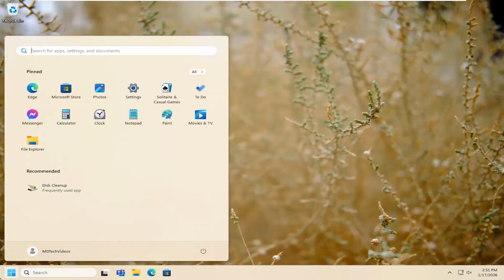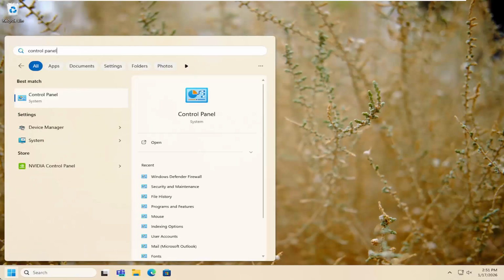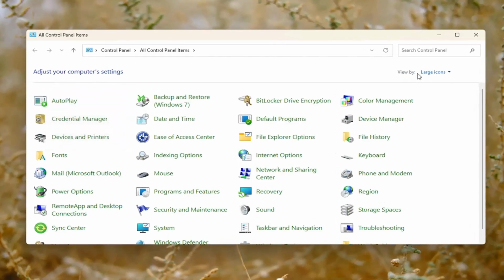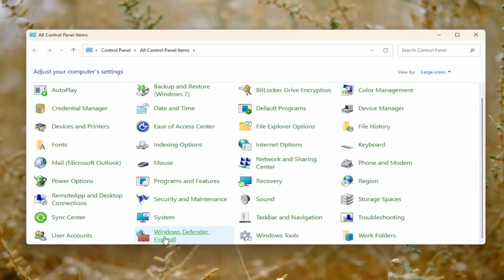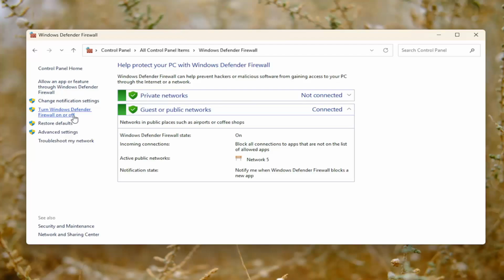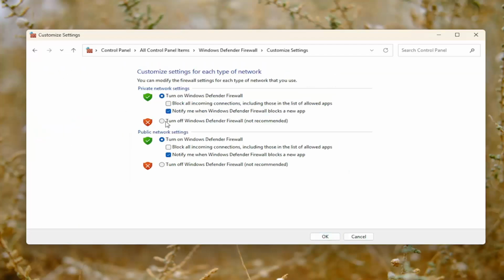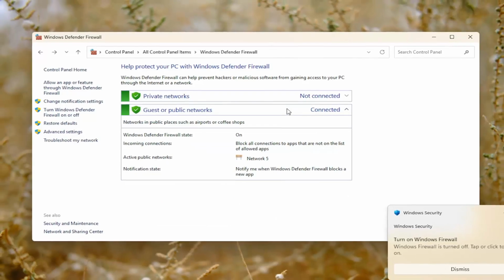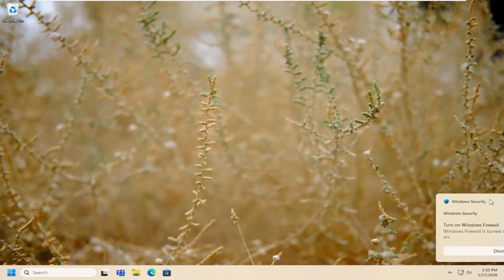How to Disable/Turn off Firewall on Windows 10 [Tutorial]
This video tutorial explains how to disable or turn off the firewall on Windows 10, highlighting situations where temporarily adjusting firewall settings may be necessary for troubleshooting or software installation. It emphasizes how the Windows firewall plays a crucial role in protecting your system from unauthorized access and potential security threats. Viewers gain insight into why managing firewall settings carefully is important to maintain a balance between functionality and protection. The tutorial is designed for users who want to understand and control their Windows 10 security configurations.

Issues addressed in this tutorial:
Turn off firewall Windows 10
Disable Windows 10 firewall
Manage Windows security settings
Windows firewall configuration
Temporarily disable firewall Windows
Windows 10 network security
Windows firewall control
Adjust firewall settings Windows
Windows 10 system protection
Windows security management

The tutorial also highlights scenarios where disabling the firewall is particularly useful, such as installing certain software, troubleshooting network issues, or connecting to trusted networks. It emphasizes how users should carefully manage firewall settings to avoid compromising system security. By focusing on Windows 10 firewall control, the video helps users make informed decisions about their security and network protection. This content is valuable for anyone looking to understand and manage firewall settings in Windows 10.